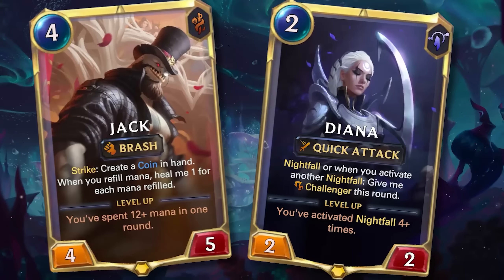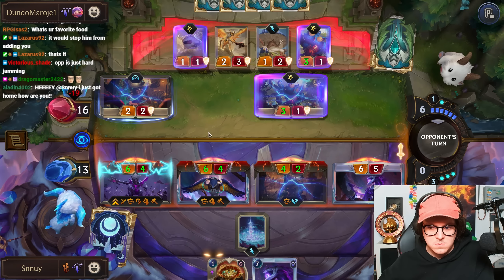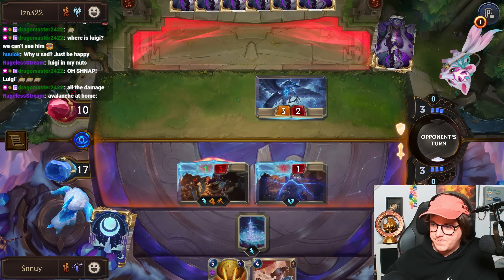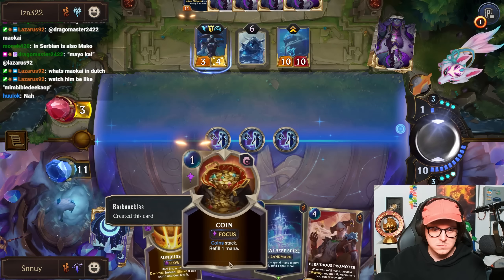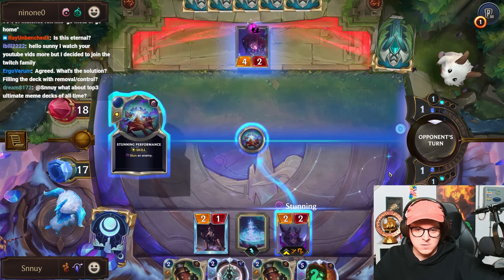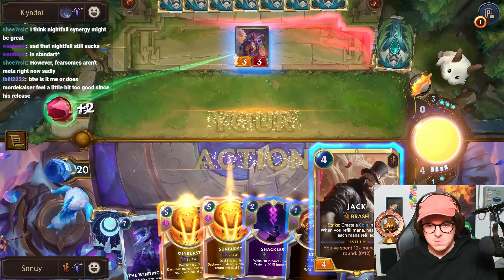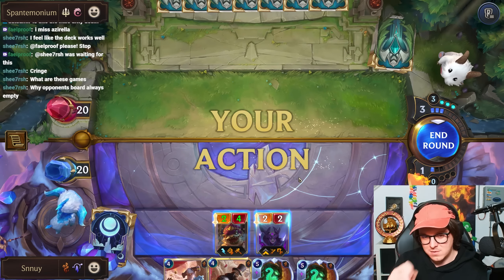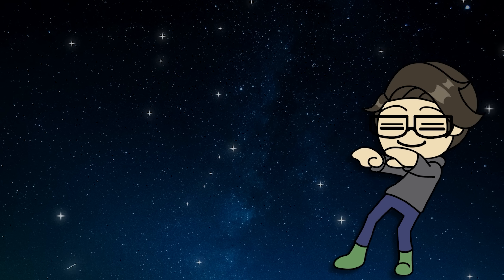This NEW Card is CRAZY GOOD for Jack and Nightfall?! - Legends of Runeterra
☀️ Cards & Castles 2! Download the game now using one of the links below and use my code 'snnuy2' for 5 FREE PACKS!

★ Standard Decklist
(CIDACBQGDYAQMCJGAEEAMJABBAES2BADBELSGOCJAUDQMAICAMJCSAABAEDASKY)
★ Timestamps
00:00 Intro
01:57 Game 1
07:05 Game 2
16:05 Game 3
22:15 Game 4
25:55 Game 5